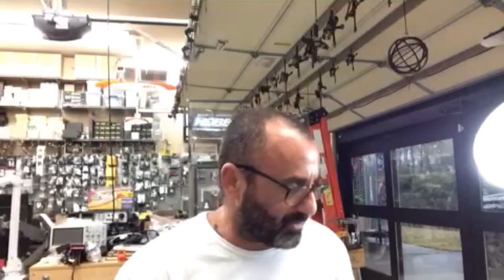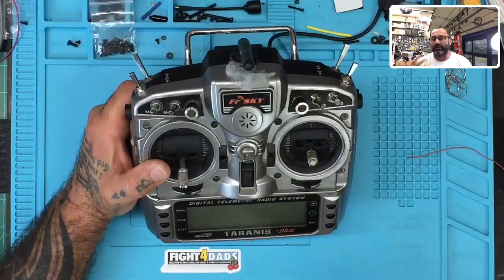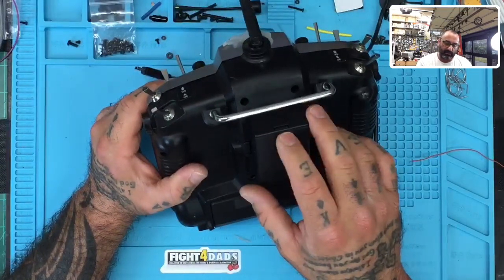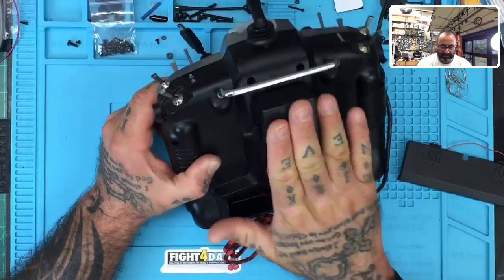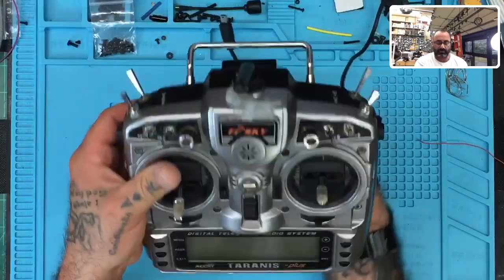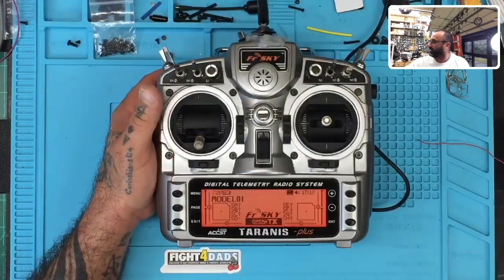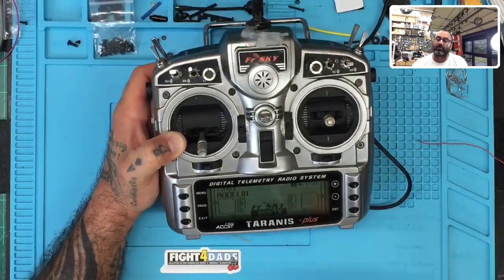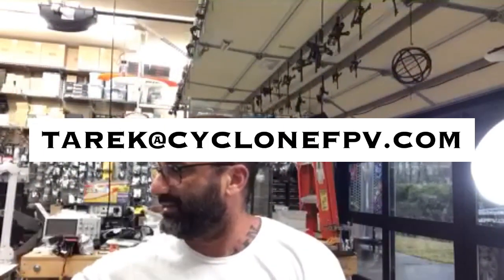FrSky X9D+ Battery and Power Switch Fix Low Price - from Cyclone FPV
Sincerely,

Tarek Maalouf
“RitalinFPV”
Work Mule
CycloneFPV.com